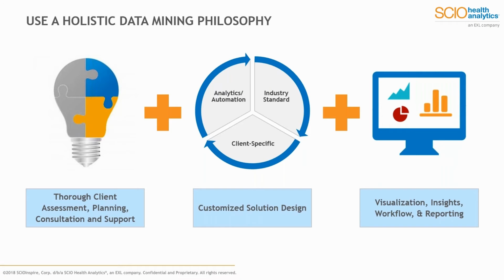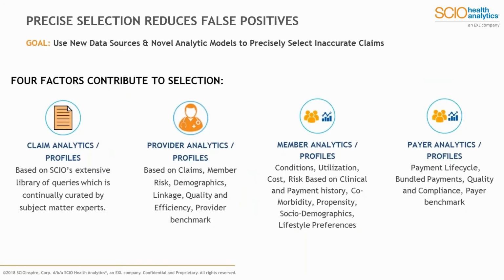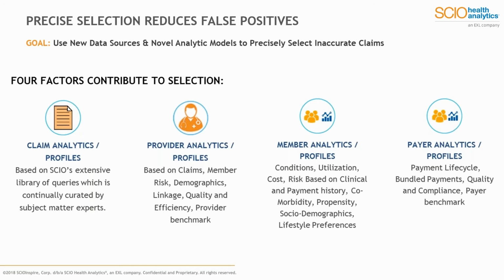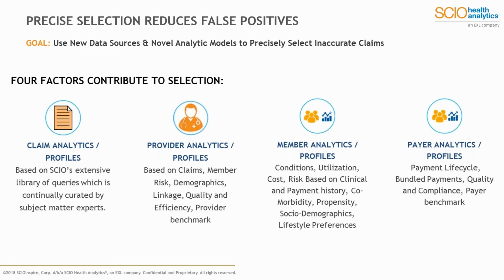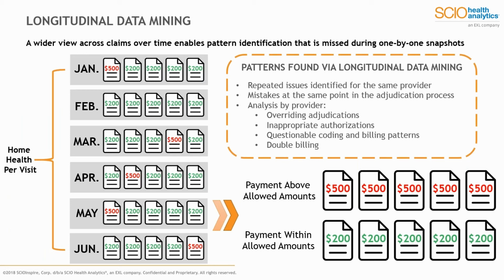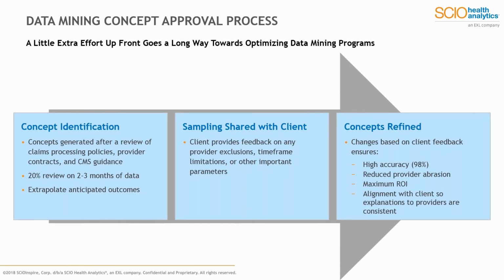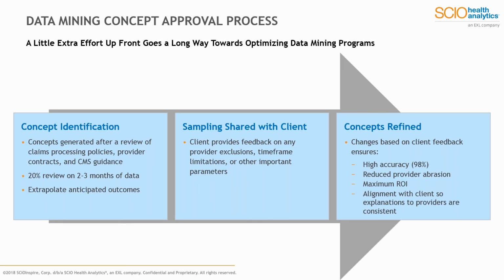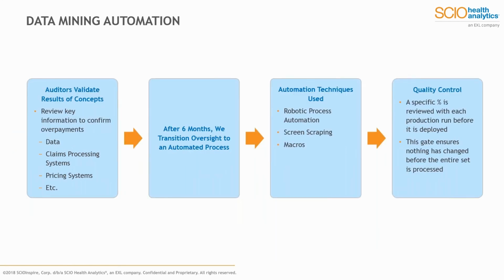Longitudinal Data Mining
Keeping up with the latest trends and innovations in payment integrity seems to be a nearly impossible task. While in years past, retrospective tactics alone could reasonably the majority of payment errors a health plan encountered, nowadays increasingly proactive approaches like prepayment auditing or provider behavior modification are needed just to keep up! A common concern we hear from health plans is how to strike the right balance between upgrading existing (and trusted) payment integrity programs and investing the time and energy in new (and unproven) solutions. In this video, our experts discussed how to foster a pragmatic approach to payment integrity. Specific topics include: Payment Integrity Trends and Challenges in 2018 Longitudinal Data Mining Post-payment Auditing of Outpatient & Ancillary Claims Applying Medical Record Reviews to Prepayment Auditing Provider Behavior Modification.